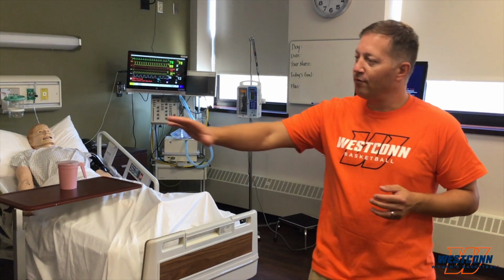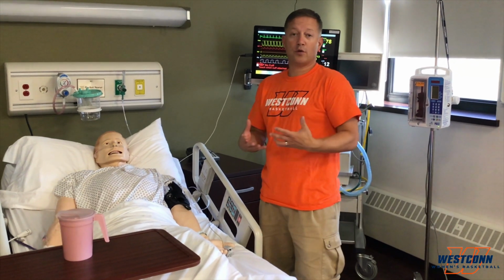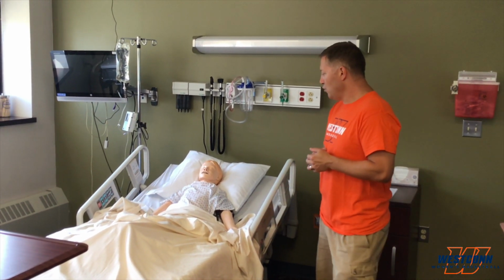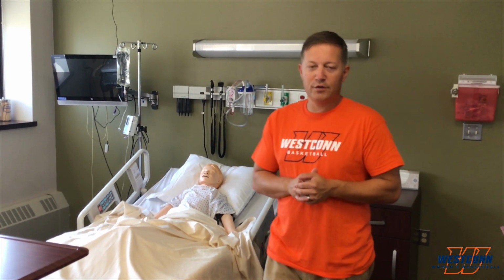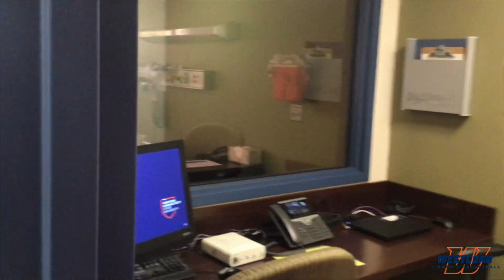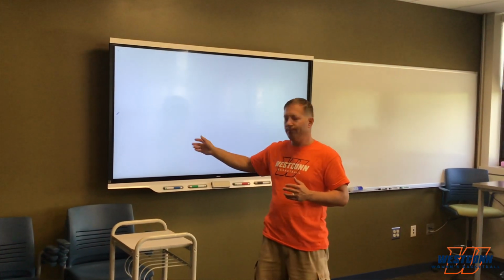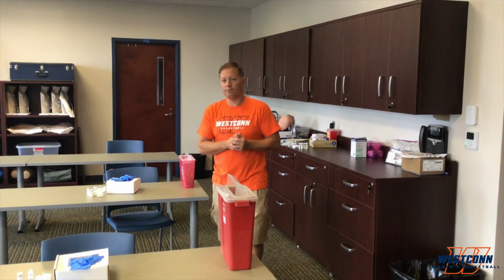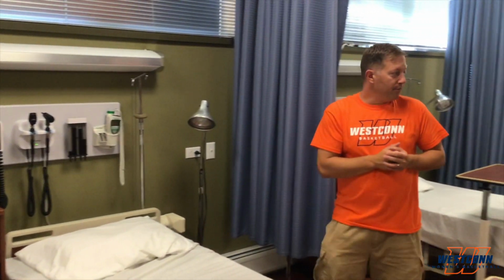WESTCONN NURSING SIM LABS